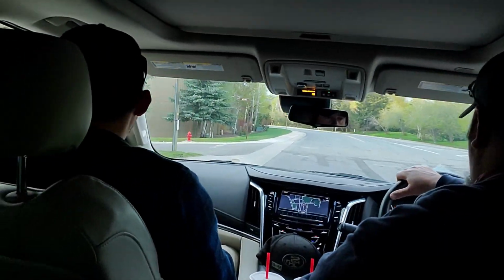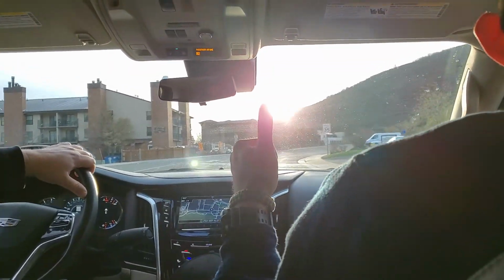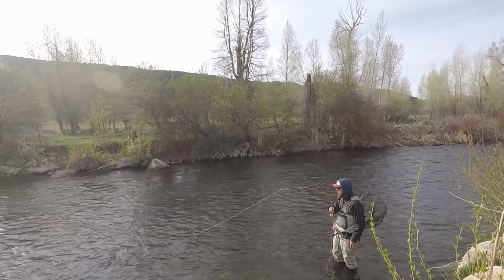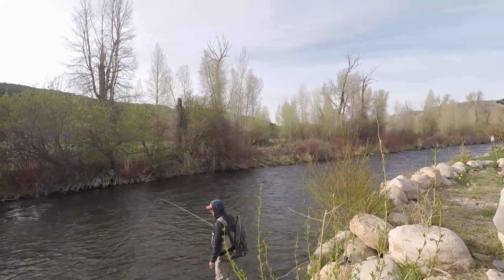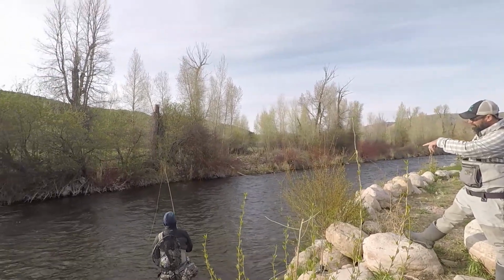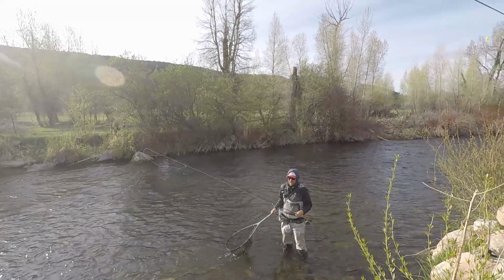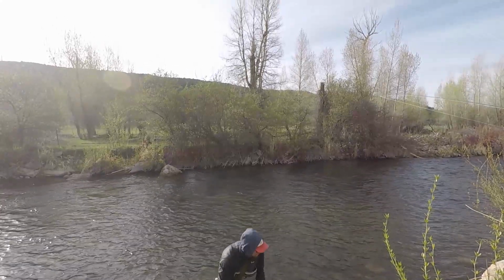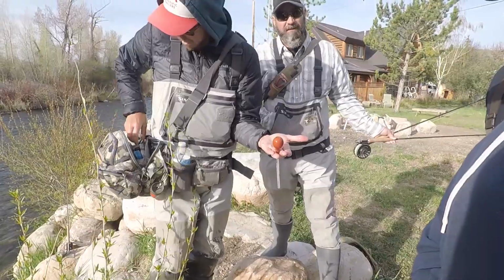FIRST TIME FLY FISHING-In Utah Ft. (JEREMY ALLAN FLY FISHING)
Experiencing the Weber River with professional angler and photographer Jeremy Allan.

Follow Jeremy and Jake on Instagram and book a guide today!

You already ate!